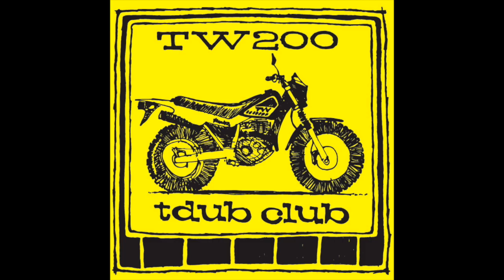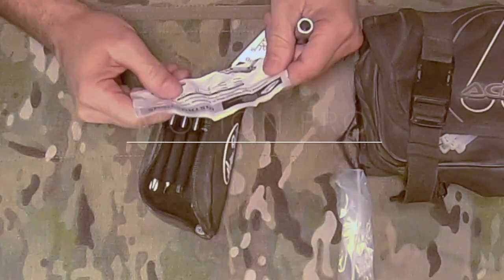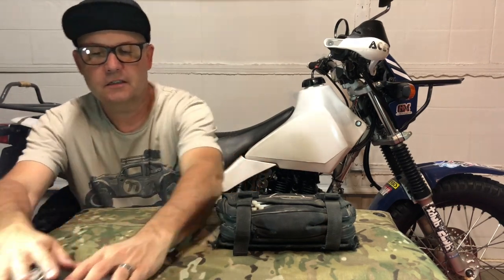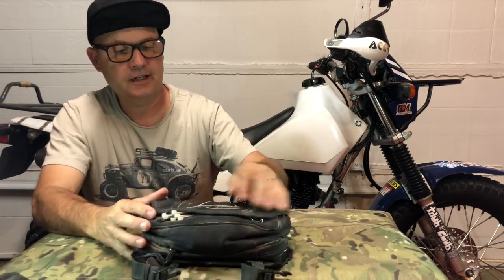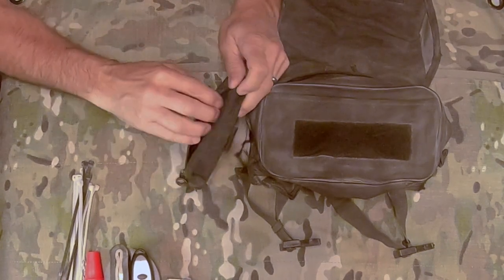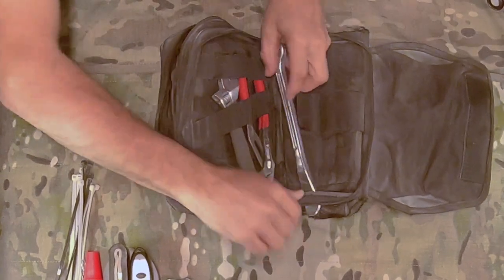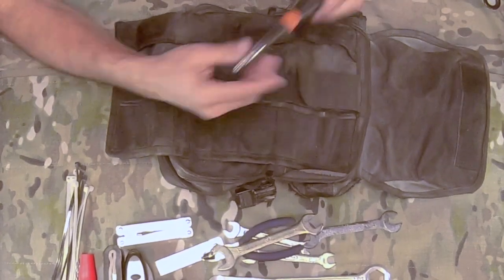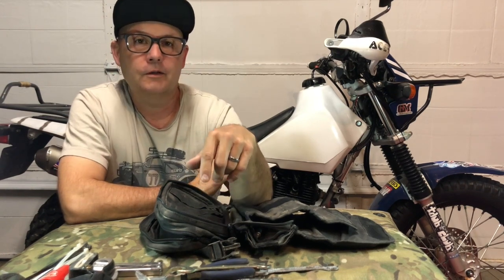TW200 Motorcycle Tool Roll Contents Shown - Yamaha TDUB Club - What I carry for Dual Sport Adventure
Tool Roll Contents Shown - Yamaha TDUB Club • SEE LIST
TOOL CONTENTS:
• Motion Pro MP Metric Tool Kit #08-0161
• ACERBIS Tool Pack
• Safety Wire
• Zip Ties
• NGK Spark Plug Holder
• Gorilla Tape
• Black Electrical Tape
• Slime Digital Tire Gauge
• Quick Steel Puddy
• Insurance & Reg papers
• Moose Moto Tow Strap
• Motion Pro 22mm  combo tire spoon
• Knipex Plies
• Small Crescent Wrench
• Razorblade / box cutter
• Pliers Leatherman Type
• 8/10mm wrench
• 10/12mm wrench
• 13/17mm Vintage Yamaha wrench
• Wire Cutters
• 14/17mm wrench
• Multi-tip Screwdriver
• Bicycle air pump

Want to add:
• 2 additional tire irons
• Need to update my tool bag
• I have a spare tube, just need a good protective way to put it on the bike.
• Tube Patch Kit because @FZJ802 said so! Good call!